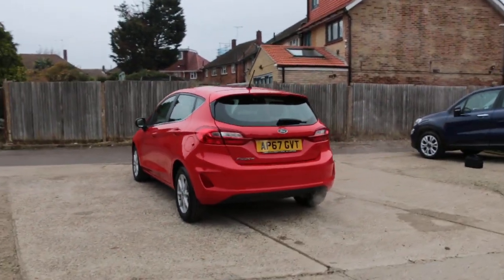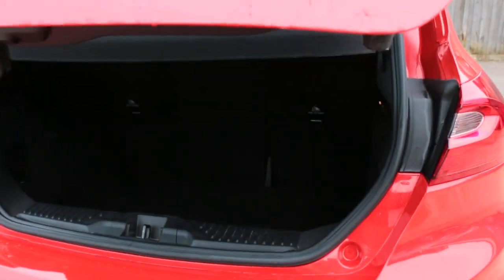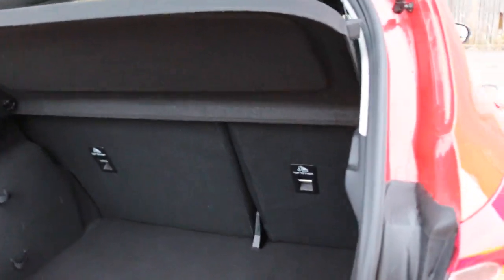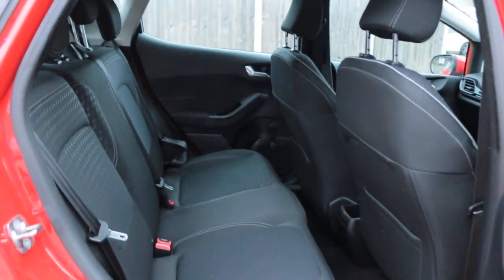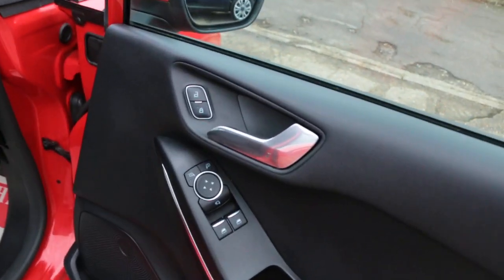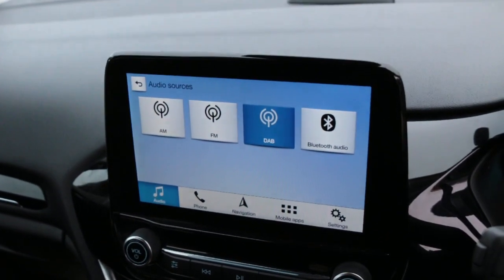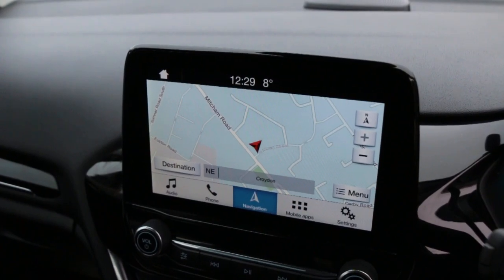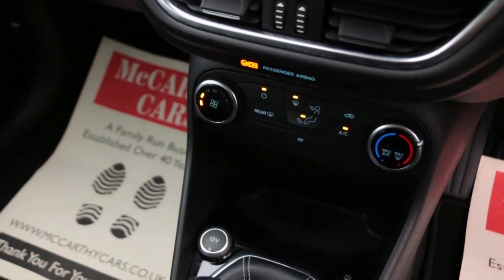AP67GVT Ford FIESTA 1.0T EcoBoost Zetec Hatchback Petrol Manual Satellite Navigation, Bluetooth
AP67GVT U24197
Ford  FIESTA 1.0T EcoBoost Zetec Hatchback 5dr Petrol Manual Satellite Navigation, Bluetooth DAB Apple Carplay/Android Auto, Rear Parking Sensors